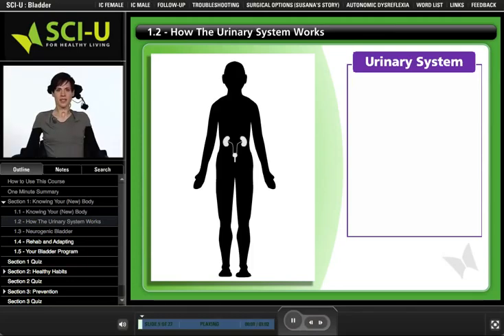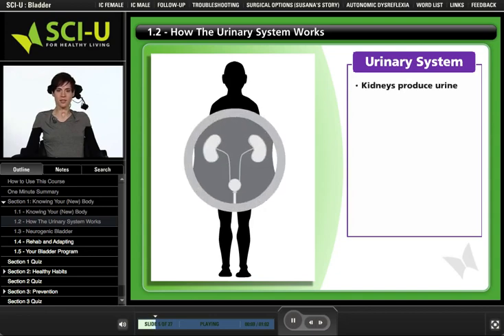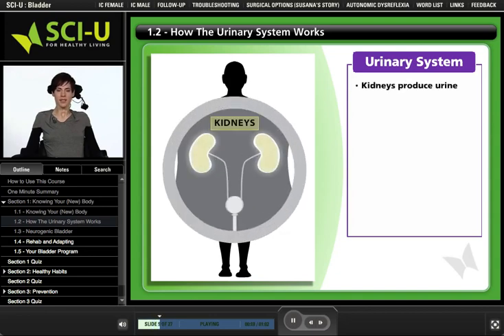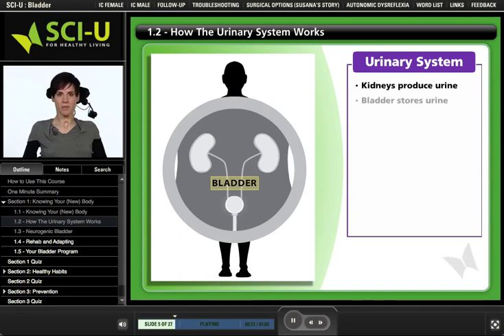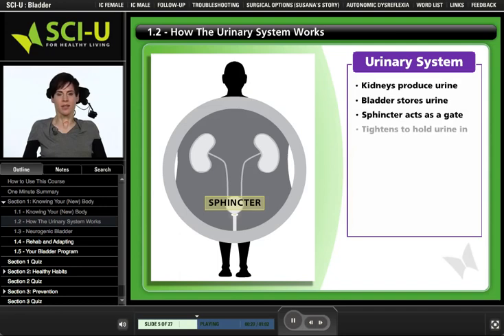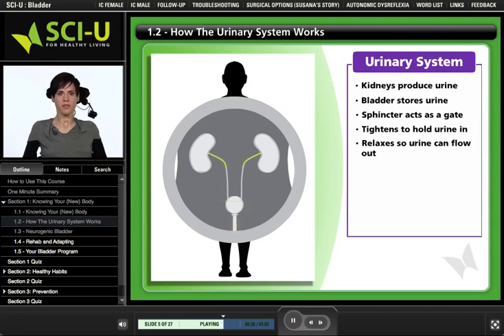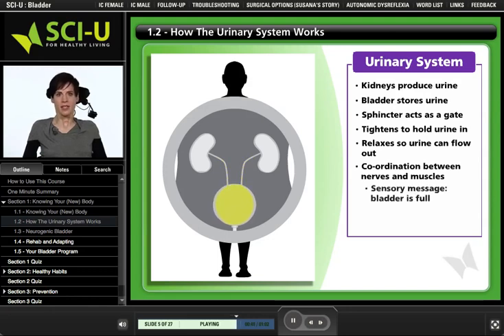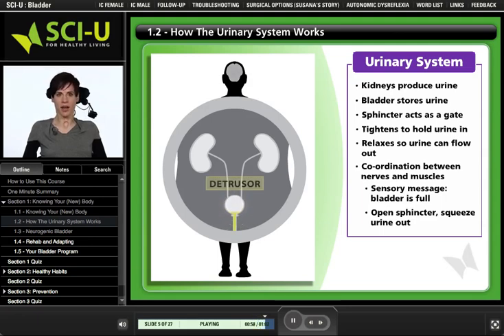Bladder 1.2-How the Urinary System Works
From SCI-U